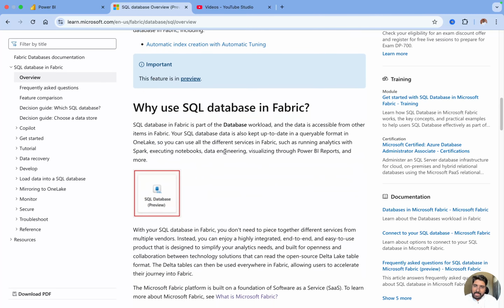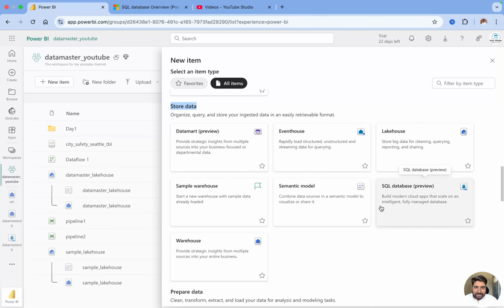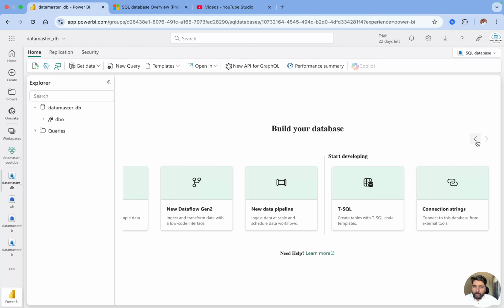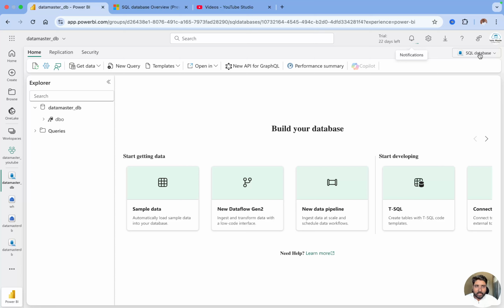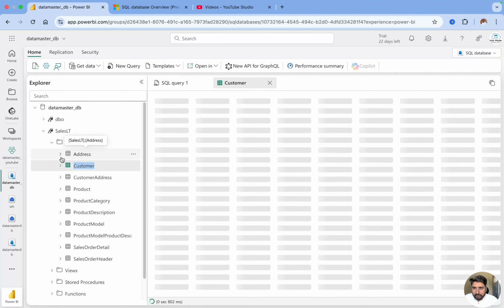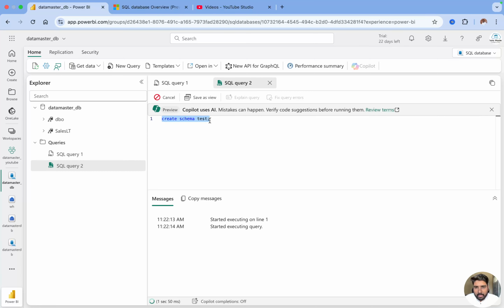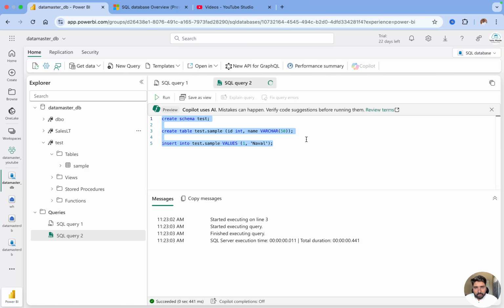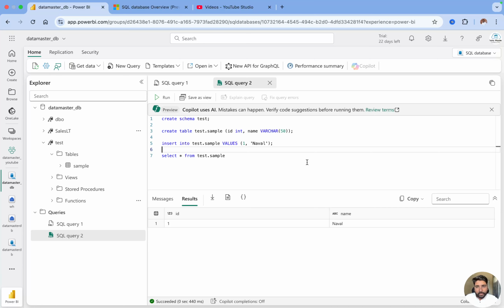Microsoft Fabric SQL Database: What’s New & Why It Matters!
Welcome to another insightful session by DataMaster! 🚀

In this video we will learn that Microsoft Fabric is changing the game for data professionals, and its SQL Database (Preview) brings powerful, developer-friendly capabilities to the platform! In this video, I’ll walk you through everything you need to know about using SQL Database in Fabric, including its features, benefits, and real-world use cases.

🔹 What You’ll Learn:
✅ What is SQL Database in Microsoft Fabric?
✅ How it differs from Azure SQL Database
✅ Cross-database queries & seamless connectivity
✅ Data sharing & integration with Fabric ecosystem
✅ Hands-on demo & best practices

If you're a data engineer, developer, or IT professional, this video is a must-watch! Don't miss out on learning how SQL Database in Fabric can supercharge your data operations.

💬 Drop your questions in the comments—I’ll be answering them all!